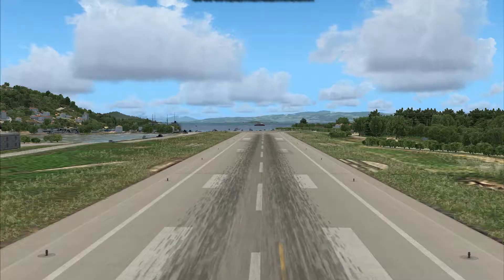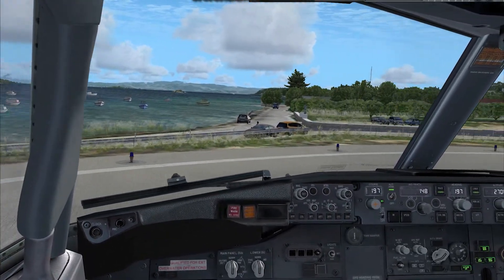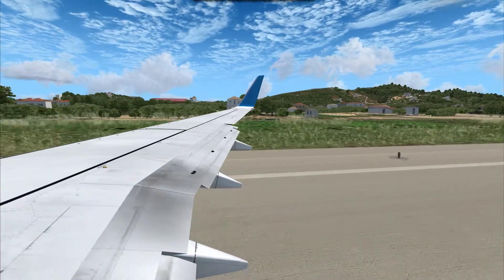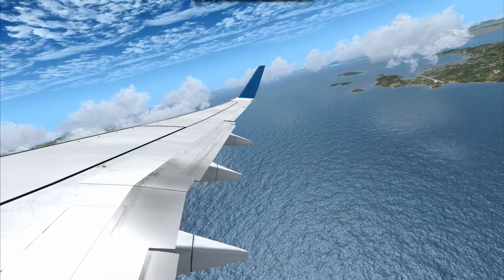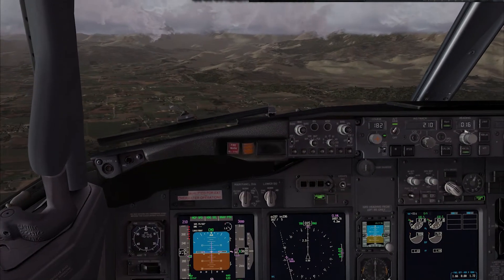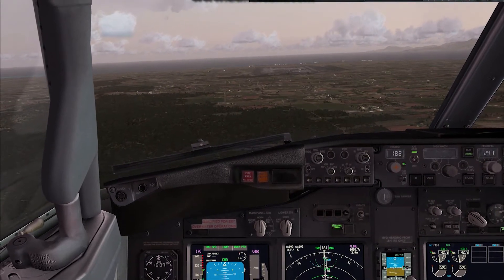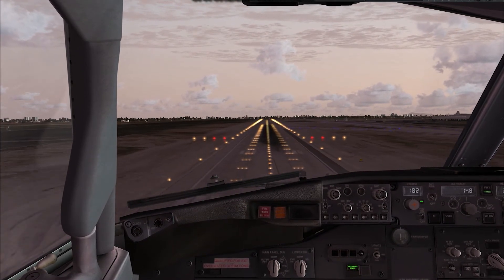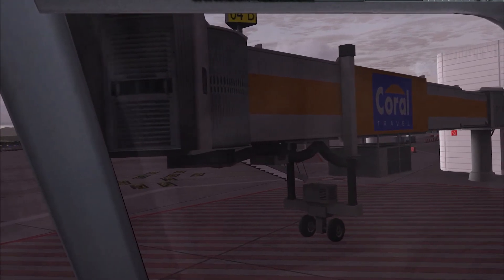FLYING SWEDES: VATSIM World Tour LEG#2 LGSK-LTAI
From the beautiful island of Skiathos and over the mountains to Antalya! Short but very entertaining route!